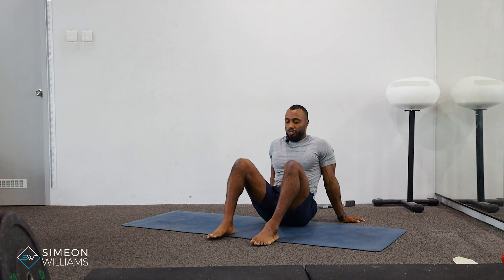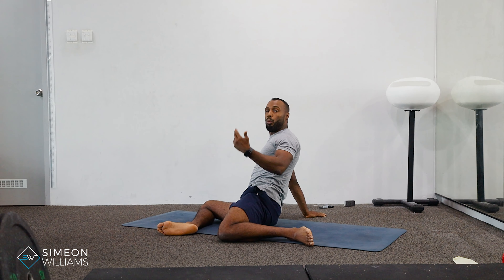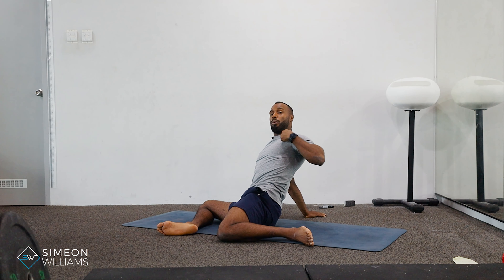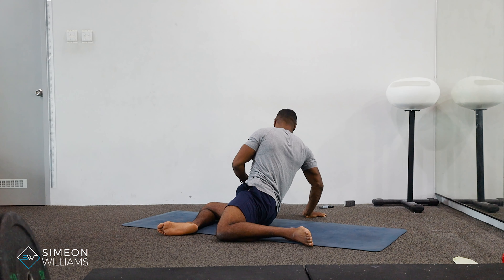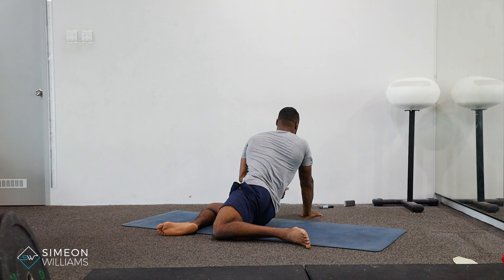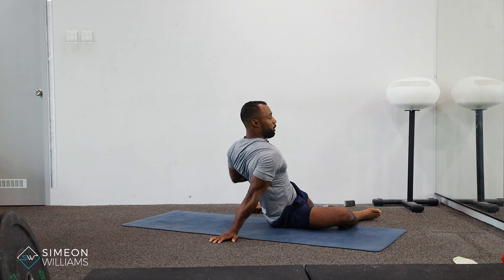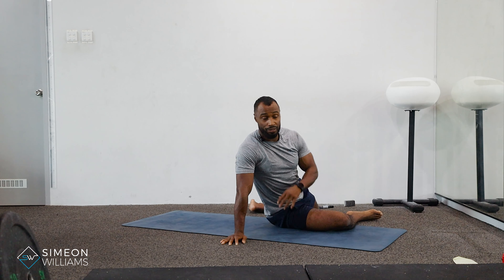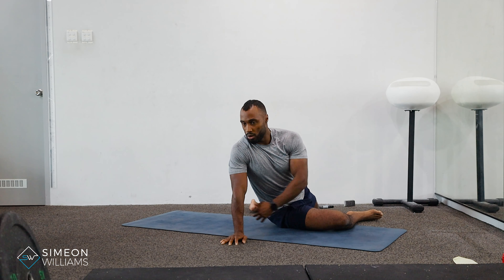Upper body mobility drill